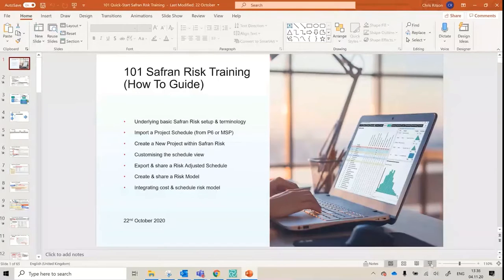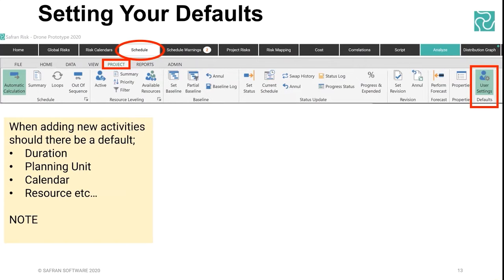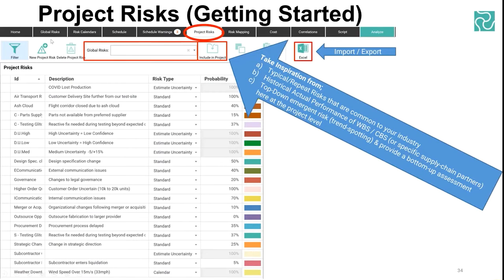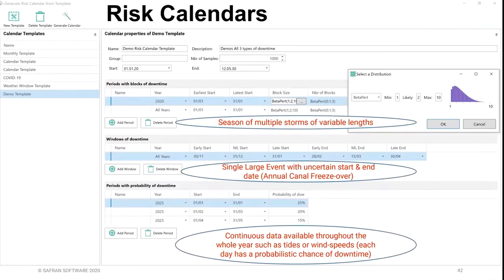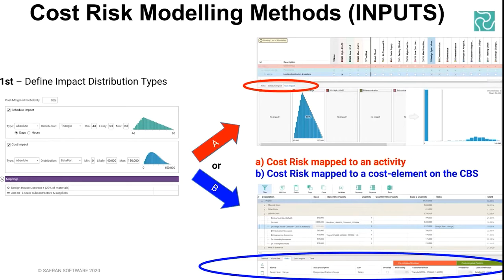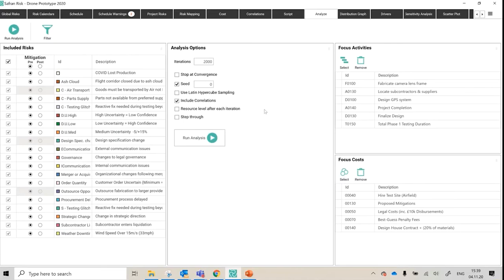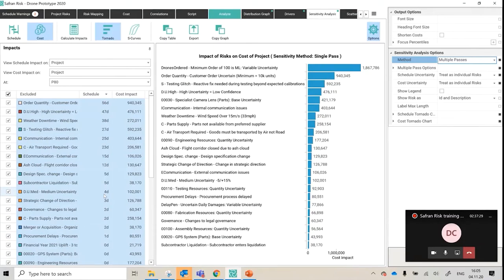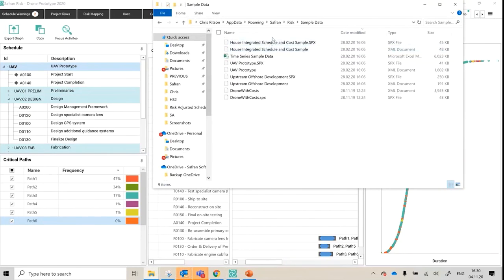Safran Risk Training